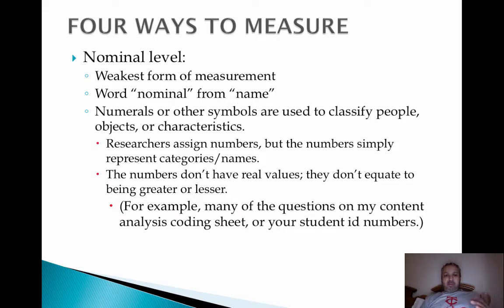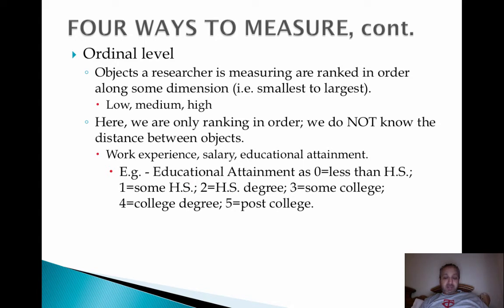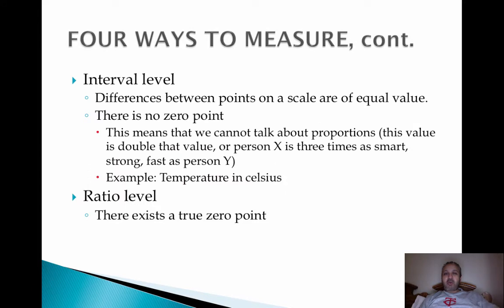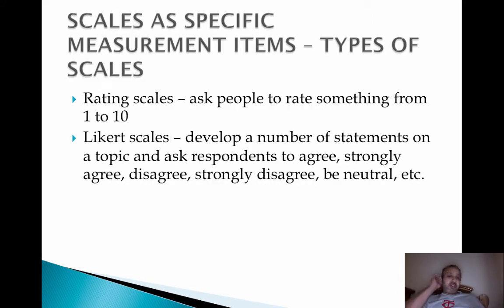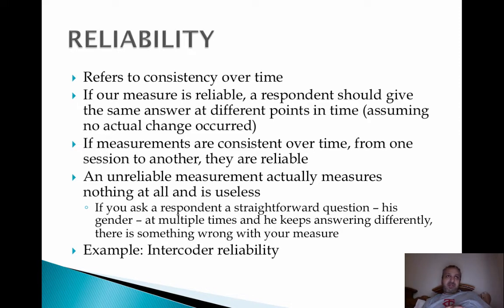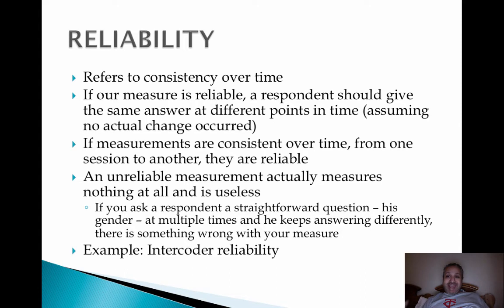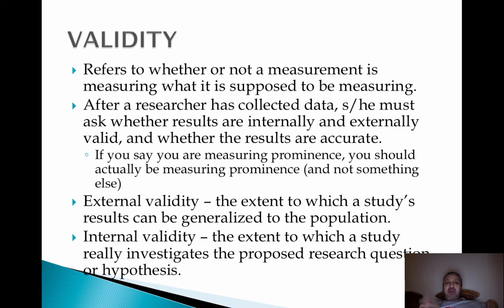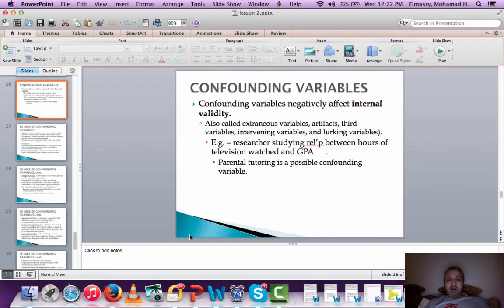Lesson2_Part4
Table of Contents:

00:03 - FOUR WAYS TO MEASURE
00:08 - QUANTITATIVE RESEARCH
00:09 -  QUALITATIVE RESEARCH
00:10 - QUANTITATIVE RESEARCH
00:11 - FOUR WAYS TO MEASURE
00:30 - FOUR WAYS TO MEASURE, cont.
00:32 - FOUR WAYS TO MEASURE, cont.
00:37 - FOUR WAYS TO MEASURE, cont.
00:37 - FOUR WAYS TO MEASURE
02:44 - FOUR WAYS TO MEASURE, cont.
04:06 - FOUR WAYS TO MEASURE, cont.
04:58 - FOUR WAYS TO MEASURE, cont.
05:10 - FOUR WAYS TO MEASURE, cont.
05:19 - FOUR WAYS TO MEASURE, cont.
05:30 - FOUR WAYS TO MEASURE, cont.
06:11 - FOUR WAYS TO MEASURE, cont.
06:11 - FOUR WAYS TO MEASURE
06:12 - FOUR WAYS TO MEASURE, cont.
06:13 - FOUR WAYS TO MEASURE
06:14 - FOUR WAYS TO MEASURE, cont.
06:15 - FOUR WAYS TO MEASURE, cont.
06:16 - SCALES
06:19 - FOUR WAYS TO MEASURE, cont.
07:06 - FOUR WAYS TO MEASURE, cont.
07:06 - FOUR WAYS TO MEASURE
07:07 - FOUR WAYS TO MEASURE, cont.
07:08 - FOUR WAYS TO MEASURE, cont.
07:13 - SCALES
08:57 - SCALES AS SPECIFIC MEASUREMENT ITEMS – TYPES OF SCALES
10:10 - RELIABILITY
10:13 - VALIDITY
10:13 - EXTERNAL VALIDITY
10:14 - VALIDITY
10:14 - RELIABILITY
17:03 - VALIDITY
19:49 - EXTERNAL VALIDITY
20:12 - CONFOUNDING VARIABLES
20:15 - EXTERNAL VALIDITY
20:16 - VALIDITY
20:31 - EXTERNAL VALIDITY
20:31 - CONFOUNDING VARIABLES